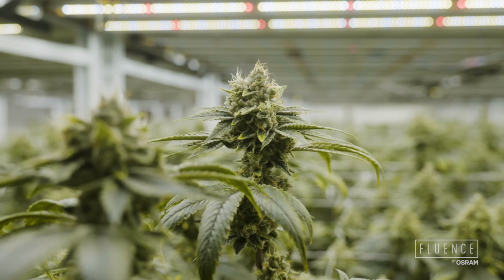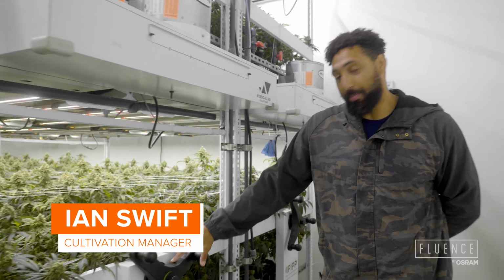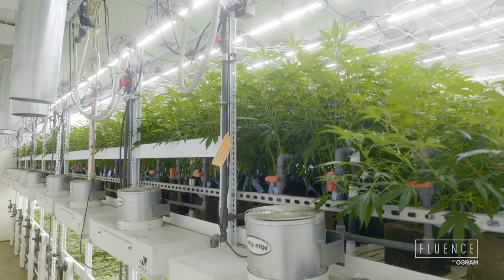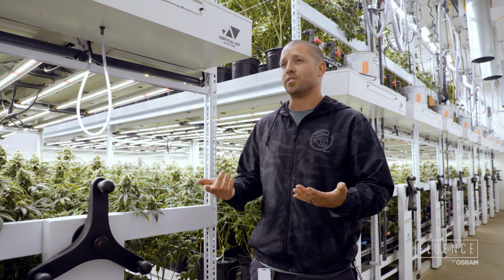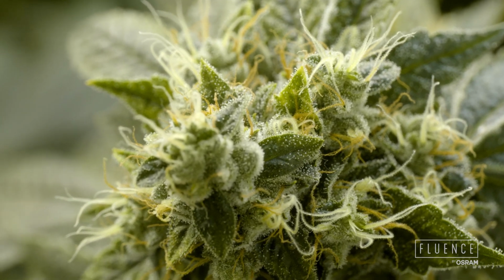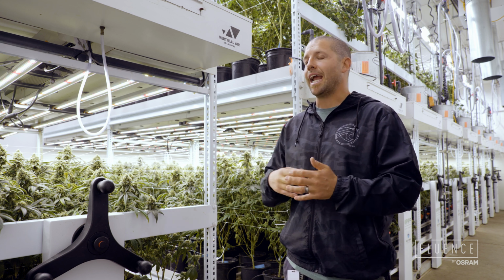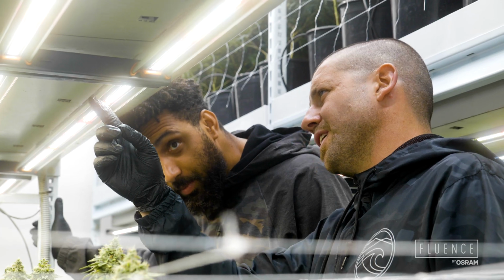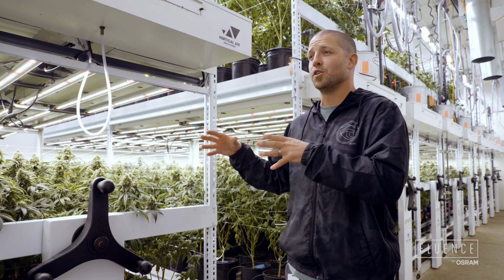Fluence Innovator | Fog City Farms Achieves LED Retrofit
Fog City Farms has deep roots in California’s cannabis community. With more than 15 years of cultivation experience, the innovative team was among the first to recognize the advantages of vertical farming techniques. Initially growing in a single tier under high-pressure sodium (HPS) lamps, Fog City Farms’ CEO and cofounder, James Cunningham, knew he could push the limits beyond what legacy lighting could achieve. He looked to the latest LED solutions from Fluence to maximize production, improve crop quality and optimize operational efficiencies. By bringing together industry-leading horticulture technology suppliers including Pipp mobile racking systems and Vertical Air Solutions (VAS), Fog City has established one of the most advanced cultivation facilities in the state.